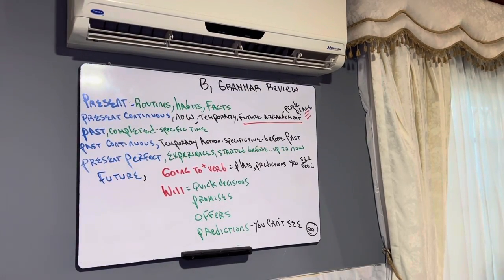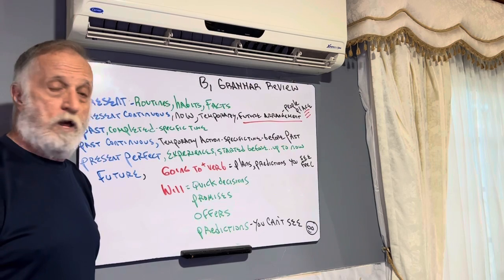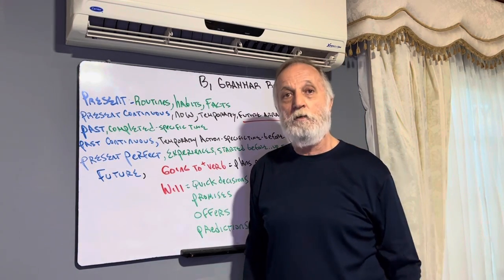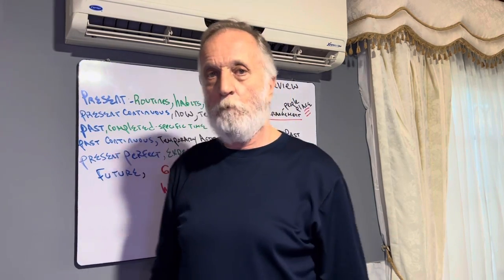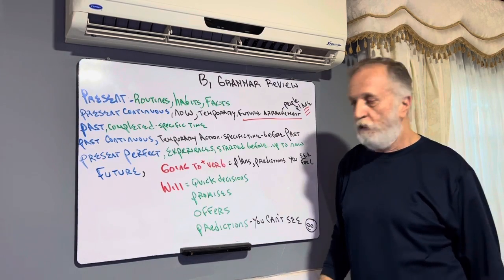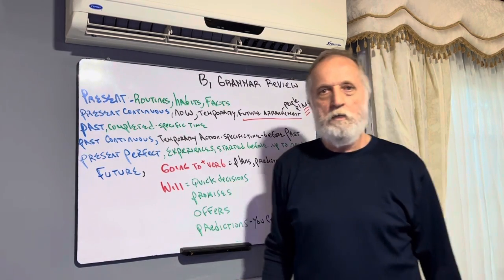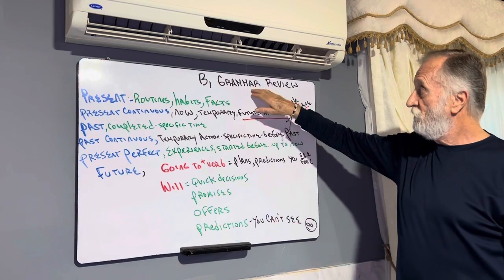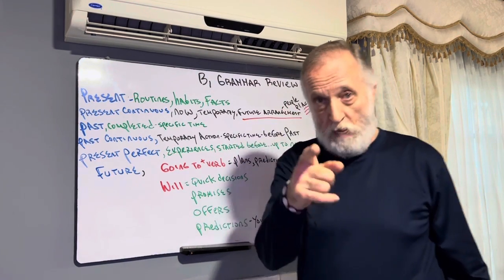B1 level grammar review